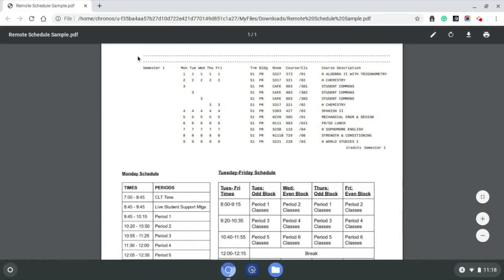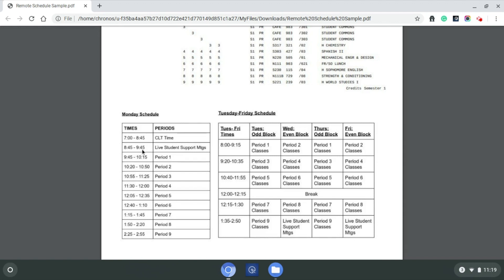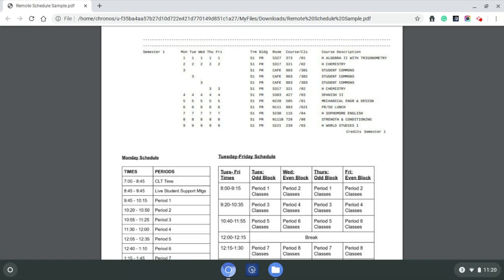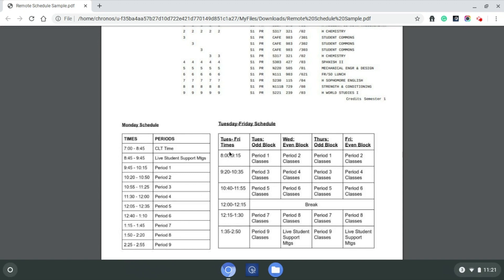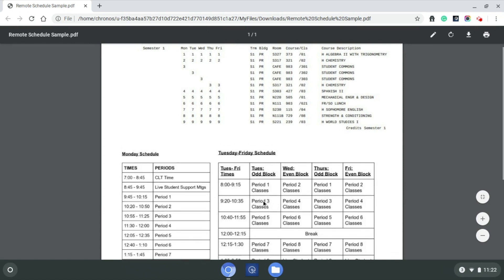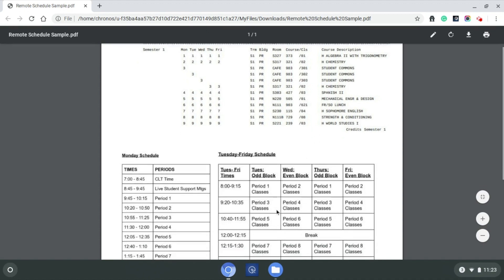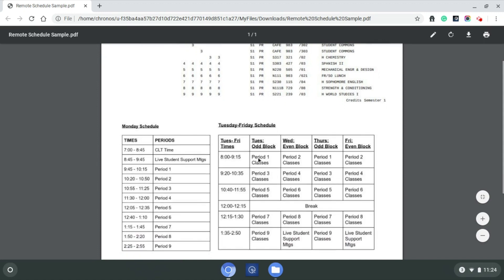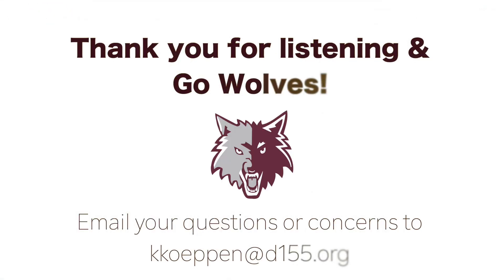Enhanced Remote Learning Student Schedule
Watch this video to walk through a sample Remote Learning schedule with Prairie Ridge Vice Principal, Kevin Koeppen.